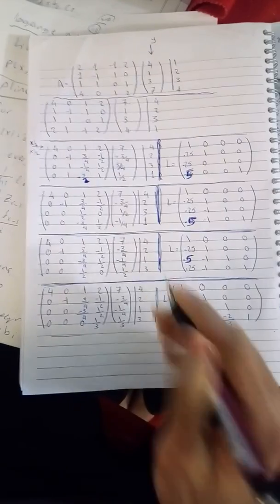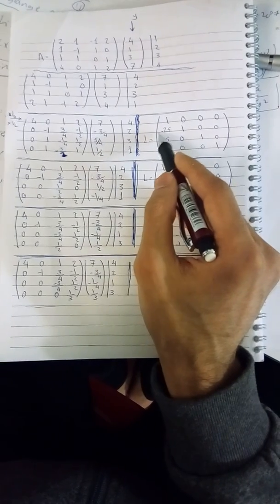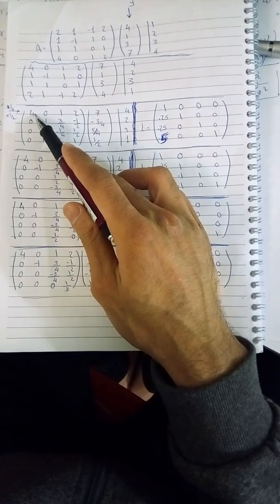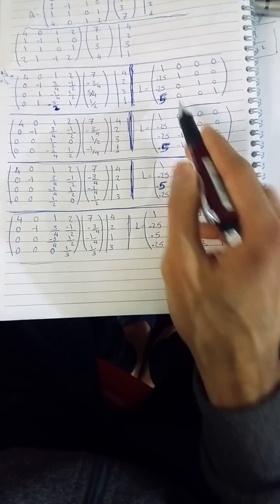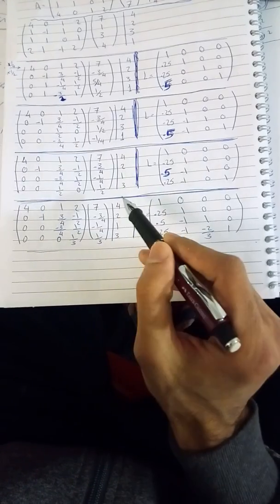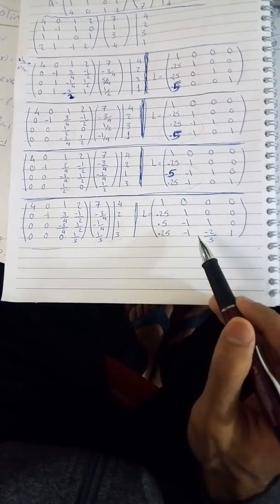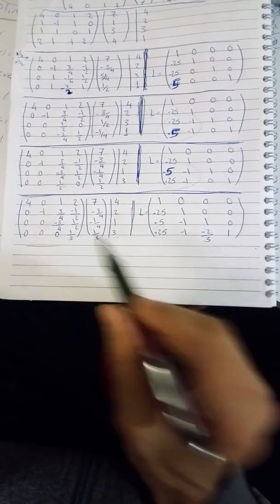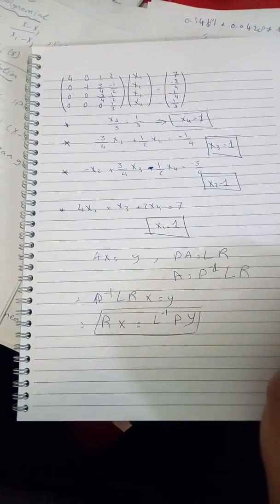Gauss-eliminiation with column-maxiumum-pivot-search